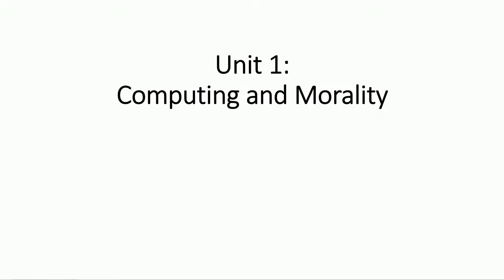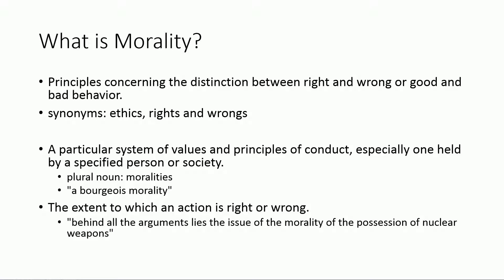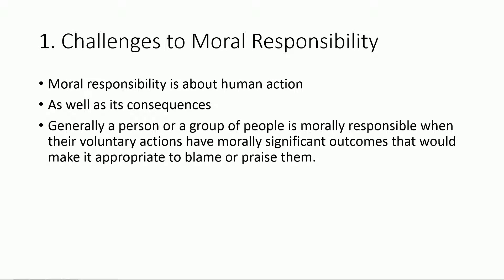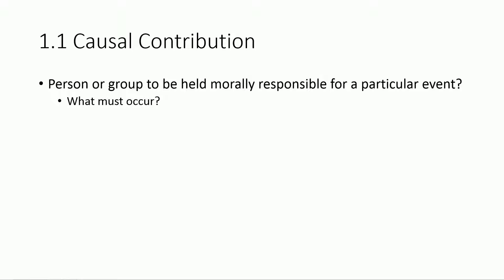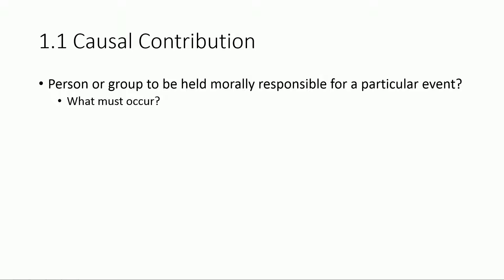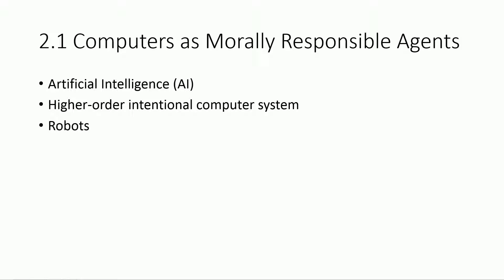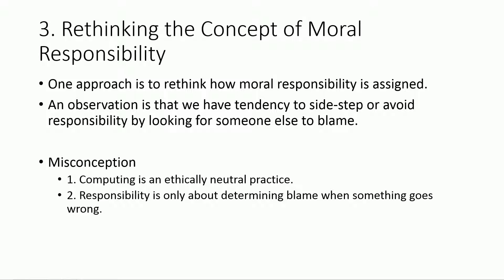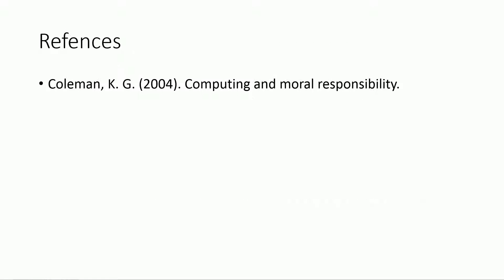AIU - ITCO105 - Week 1 Lecture